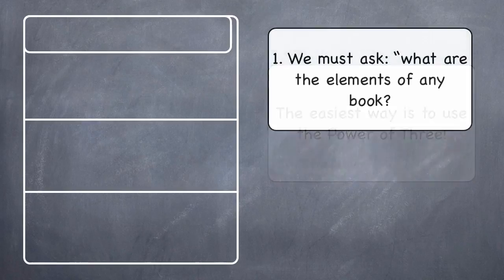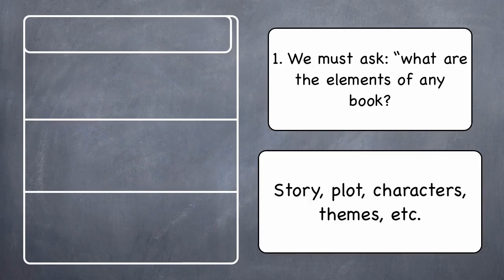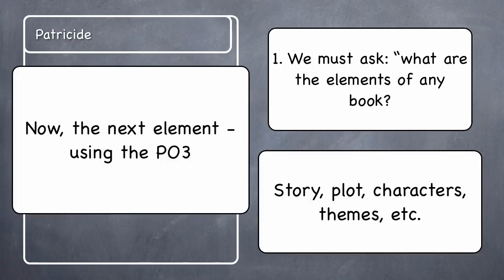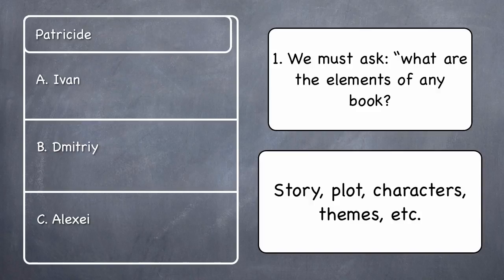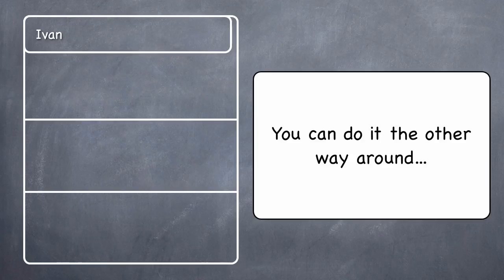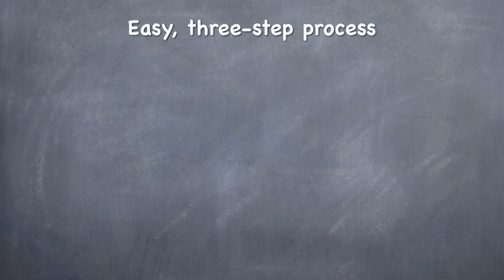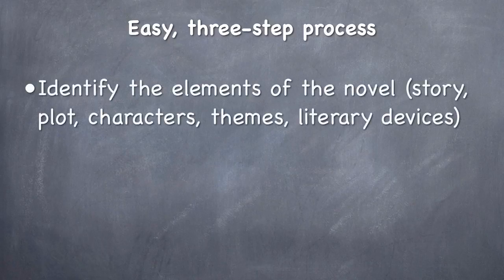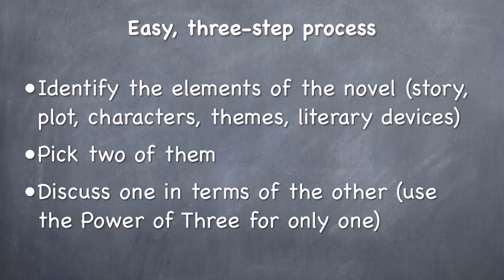How to Write an Essay about a Book (Brothers Karamazov example)